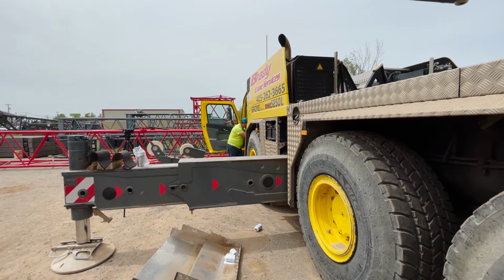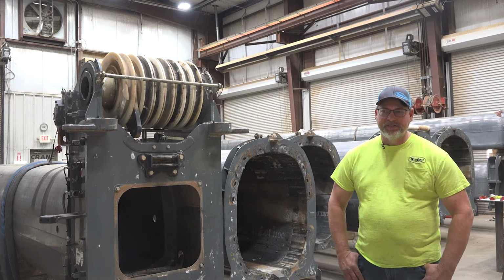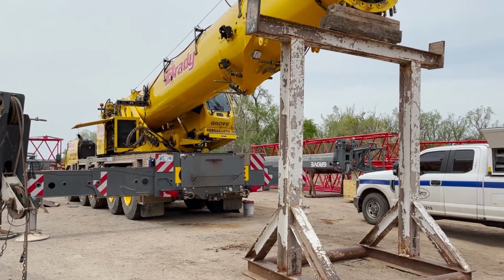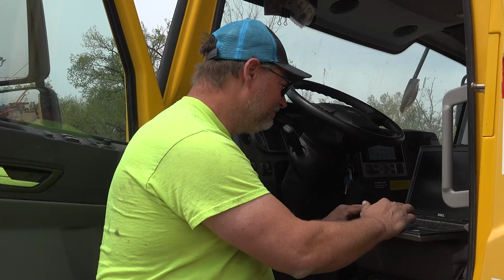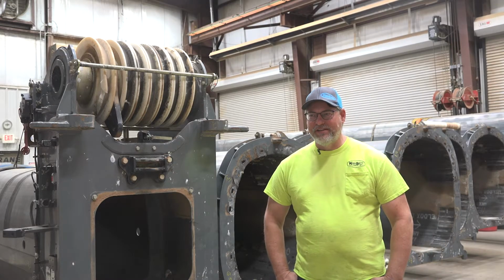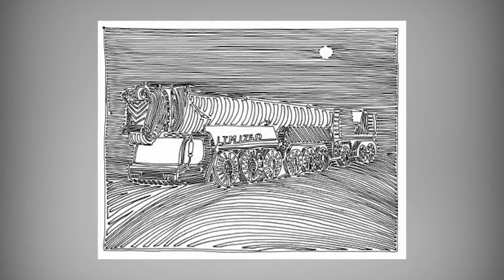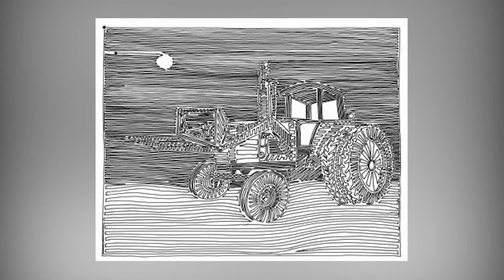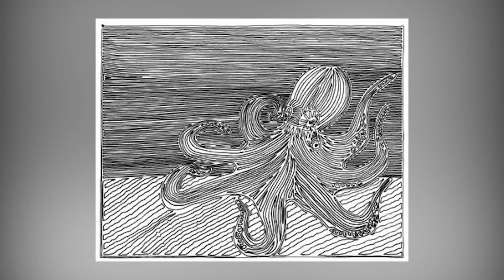WeAre1KirbySmith - Bo Rogers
Crane Tech Bo Rogers has been with KSMachinery for nearly a decade, but to him it still doesn't feel like work. He loves repairing cranes and being able to draw on his experience to resolve customer issues. Bo also loves being able to draw period and is an expert at crafting 1-line pictures.